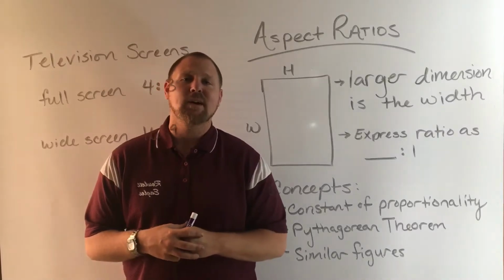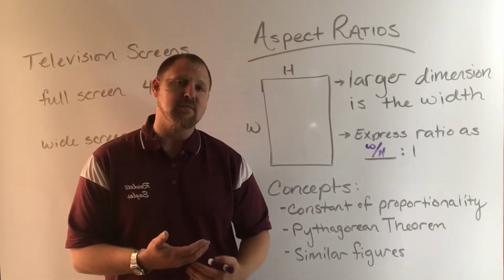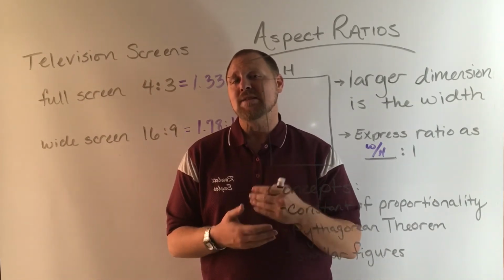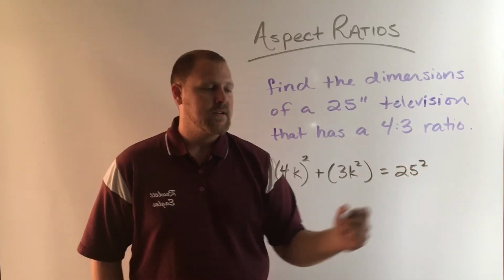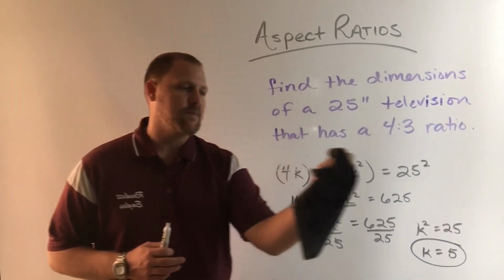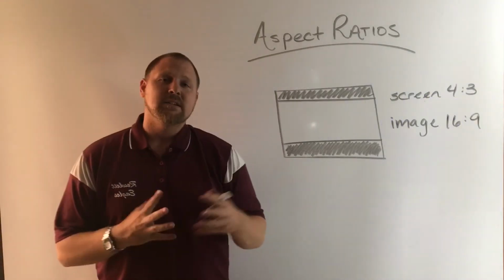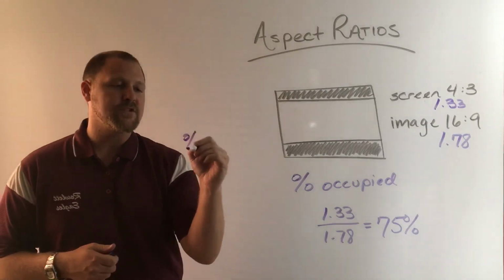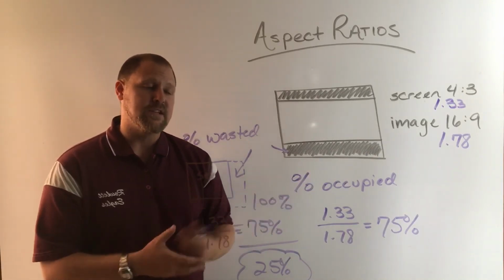Aspect Ratios in the Media